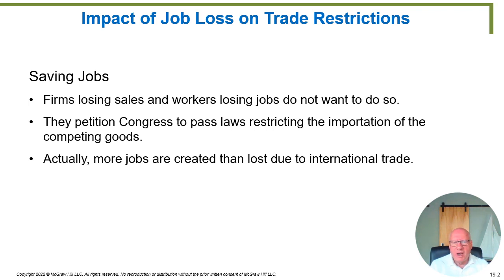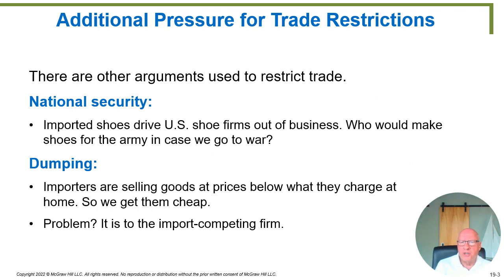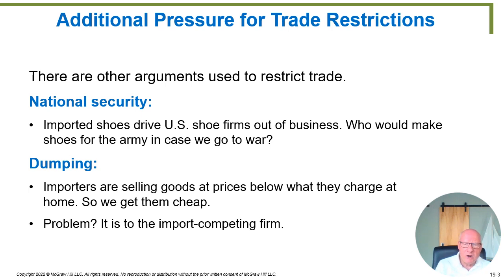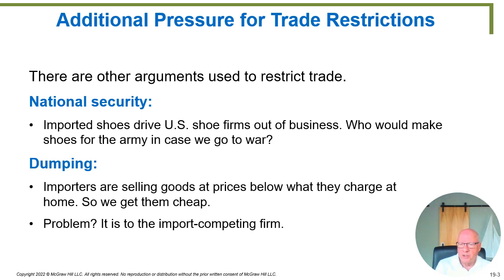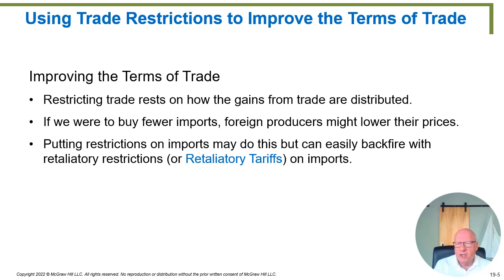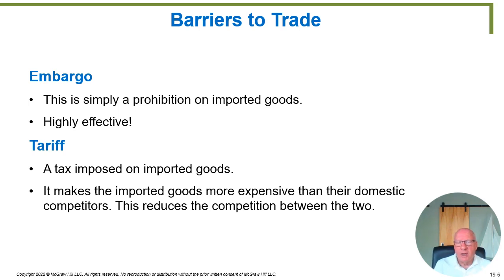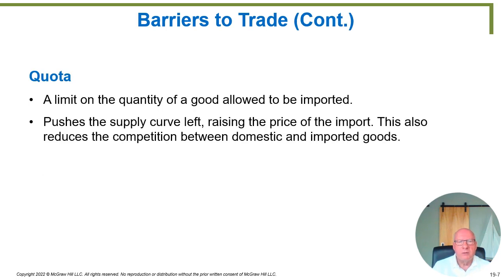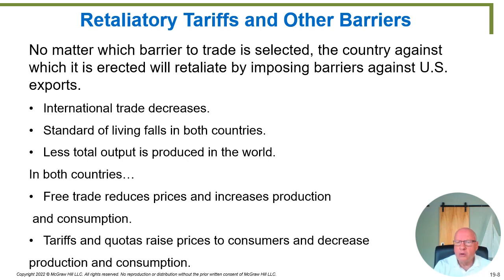Ch 19 3 Lecture Video BUS 601 Schiller